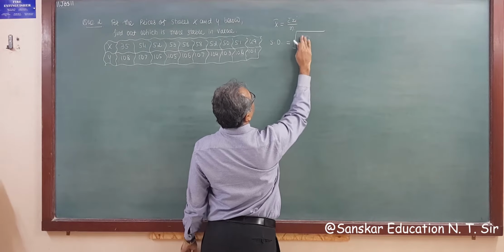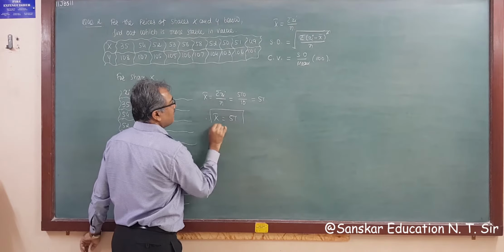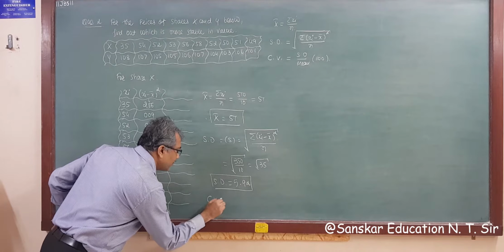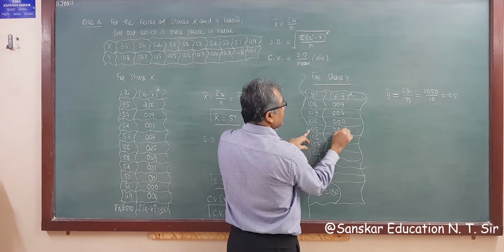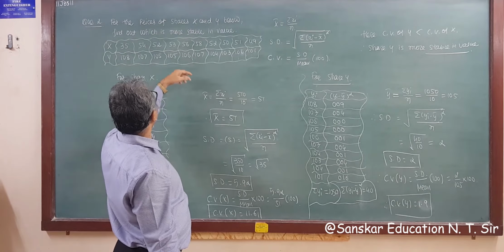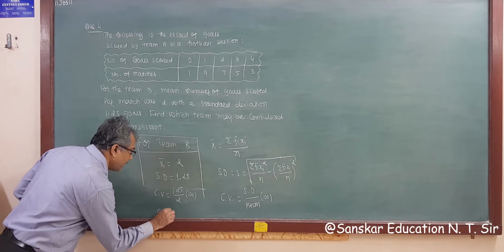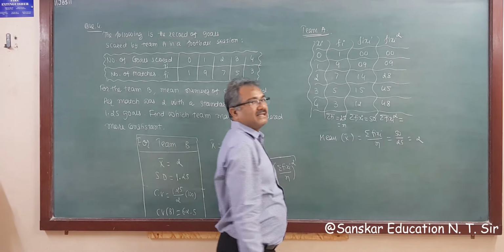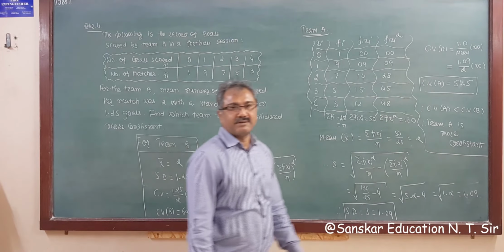.15.3 _QUE. 2,4